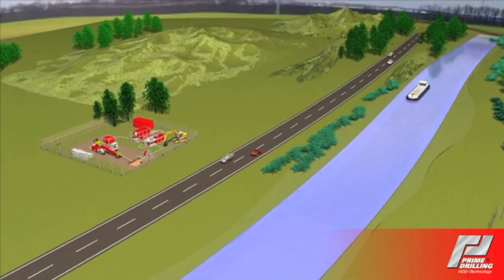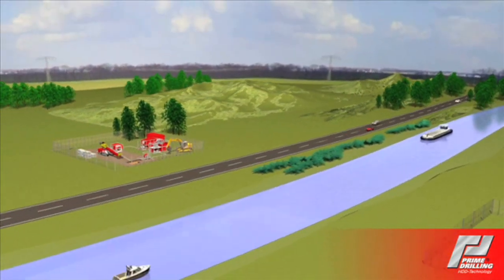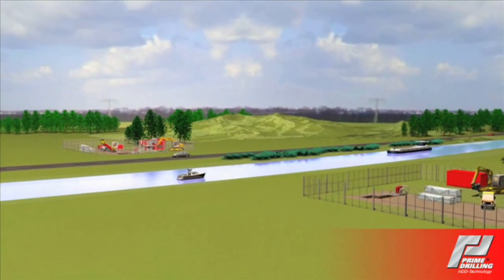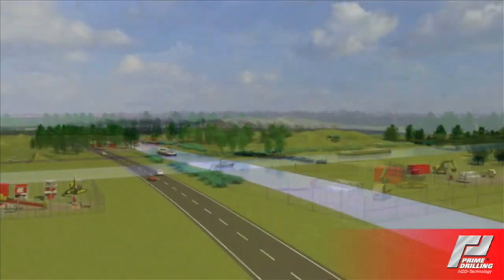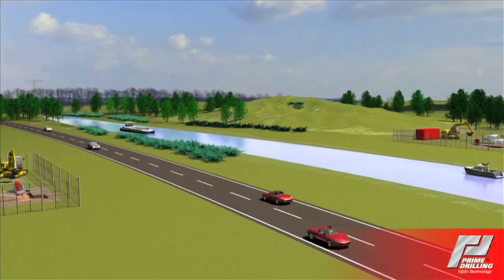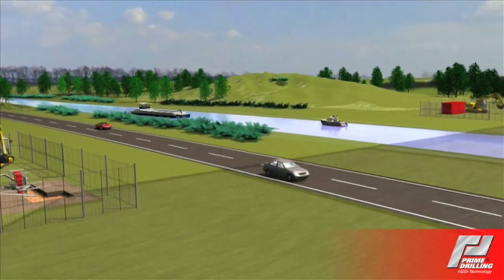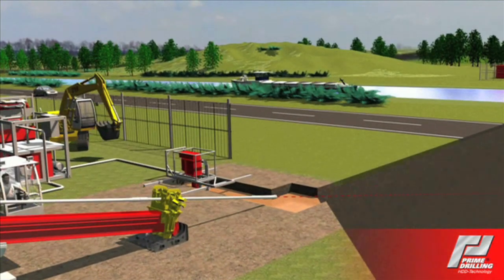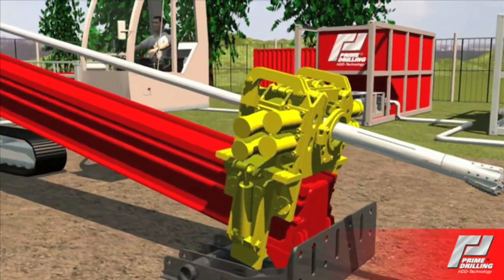Prime Drilling - Horizontal directional Drilling explained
This film shows how horizontal directional drilling works with HDD-Rigs by Prime Drilling